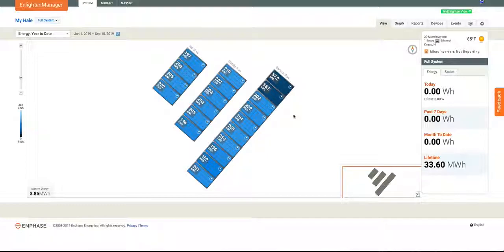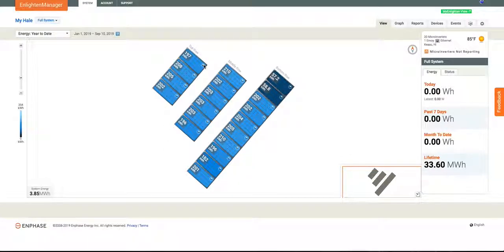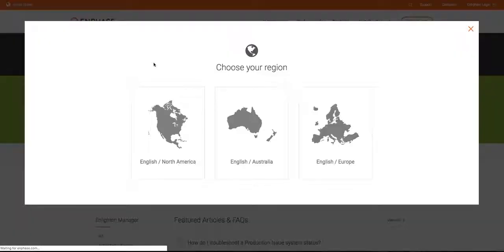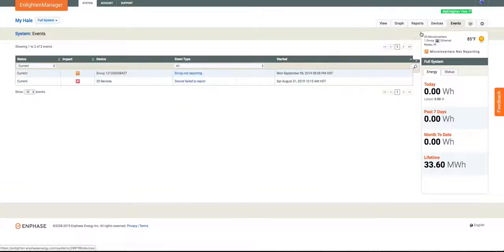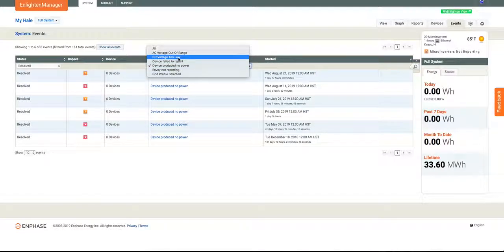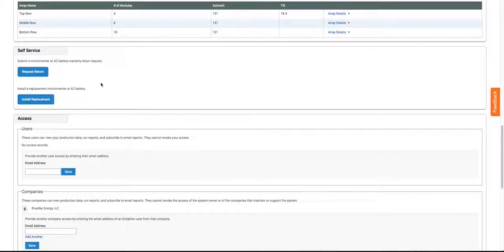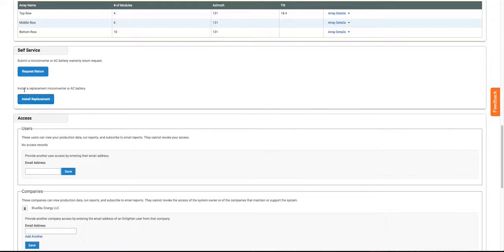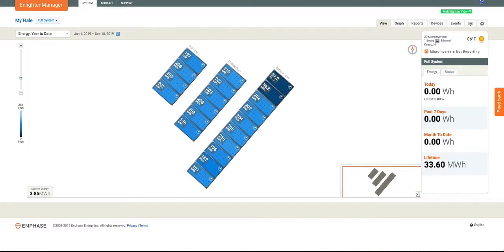Enphase Self Service through Enlighten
Basic insights for how to assess system issues and file warranty claims for potentially failed Enphase microinverters in your system.  This is useful in the event you are not getting service from your installer or you DIY'd your Enphase system.